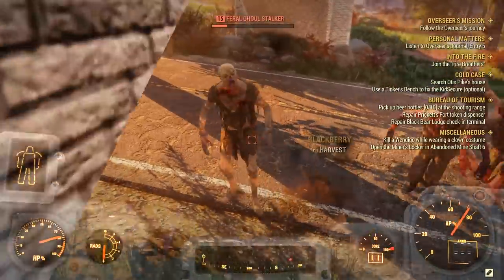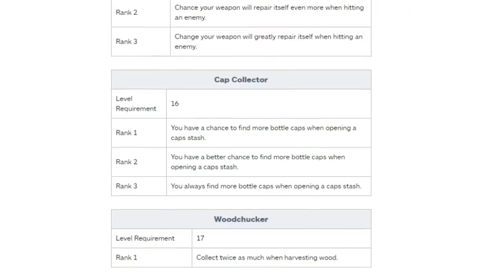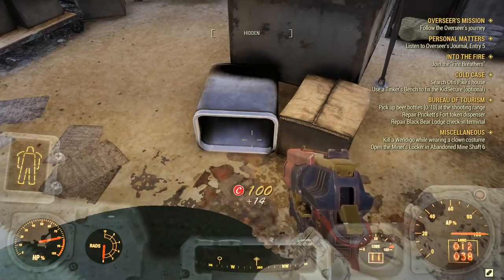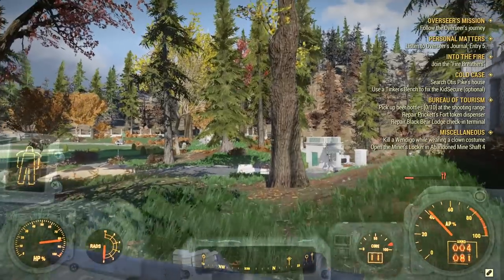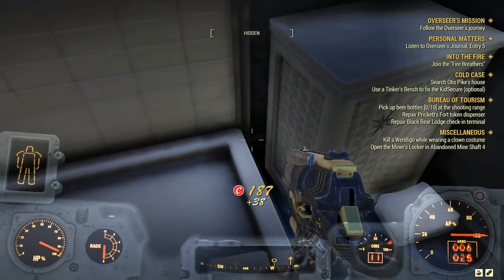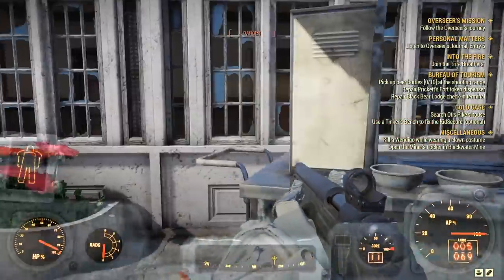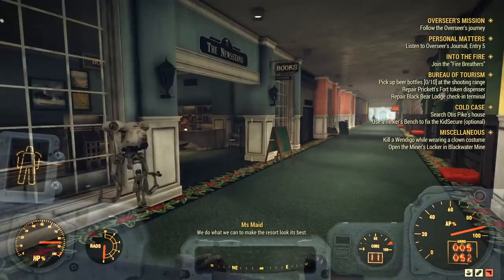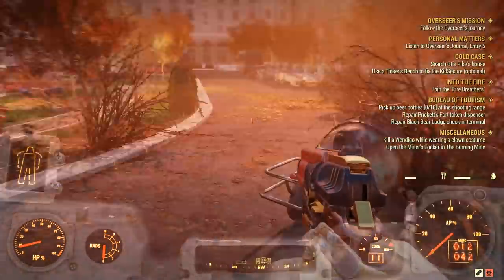THE BEST CAPS STASH RUN TO EARN CAPS FAST & LEGIT - How To Get a TON Of Caps - Fallout 76 Tutorial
Welcome to this fallout 76 tutorial on how to get caps, earn caps fast in fallout 76 with this legit method. This tutorial is part of a series of fallout 76 guides and how to's designed to help you make the best out of your time in Appalachia. I for one like to focus on the positive like base building, this mechanic allows you to build amazing custom bases and custom builds, whether you want to build a simple house when you are getting started or dip your toes on advanced base raiding defenses . Keep in mind you will need to collect resources to craft the materials needed.

The game will expand on Fallout 4's settlements by allowing the player the ability to build bases at any location of the map. These creations will be assigned to the player's profile and will be removed from the game world when the player is offline to prevent progress from being lost. While other players will be able to attack player settlements while they are online, the game will preserve player creations in some form to prevent players from having to start over if their creations and progress are destroyed. Today we will build the tallest base on a mountain cliff!

The ability to create custom builds in fallout 76 has been expanded with the addition of a new base-claiming mechanic that allows you to set up camp anywhere in the map and claim a small portion of it to start your base building. the game provides you with a wide array of building options, materials tools and more. whether you want to build a castle or a regular house, maybe a military base or a fallout shelter your imagination is the limit when creating the most amazing and epic builds ever seen in fallout 76 building and crafting are essential.

in this tutorial we go through the best way to get caps fast in fallout 76, this is a legit way to get caps that stands in contrast to the caps exploits, caps hacking and caps farming. although caps farming is also legit this is more of a stash run.